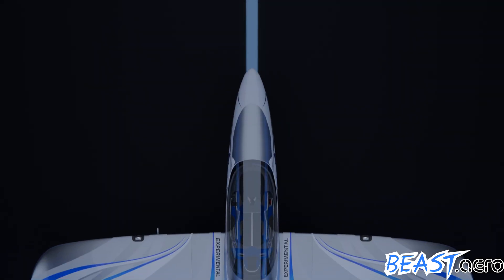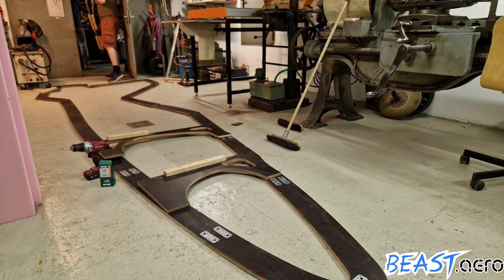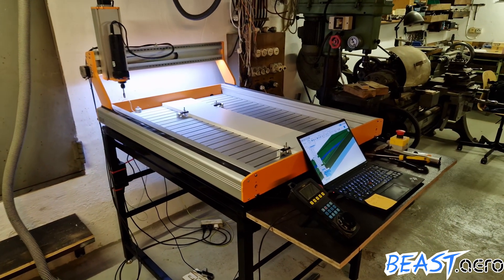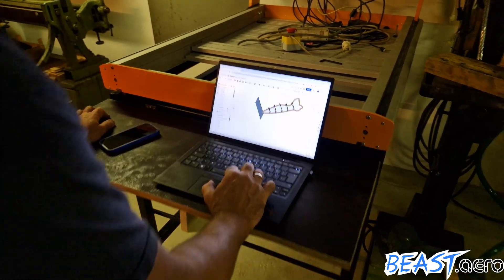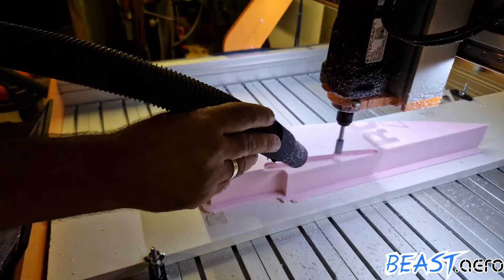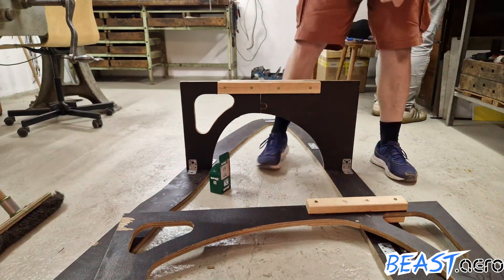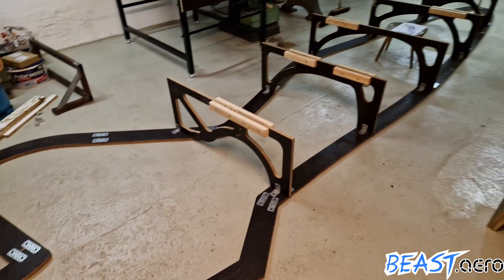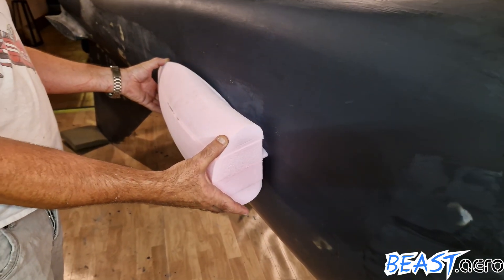Horus VLog #32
VLog #32:
In this episode, we first finished the jig for parting the fuselage mould in two parts. The CNC mill is fully assembled in its final shape now and we milled the engine inlet as a trial run before working on the elevators and wings.